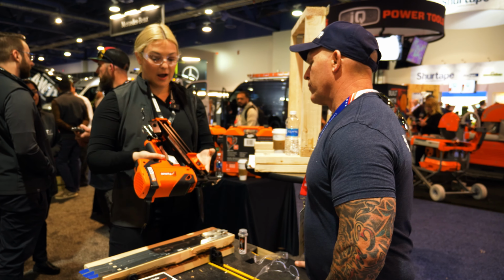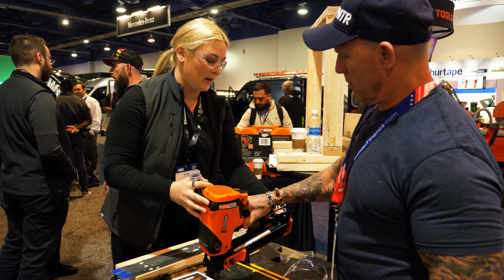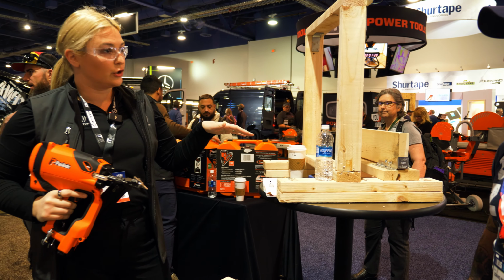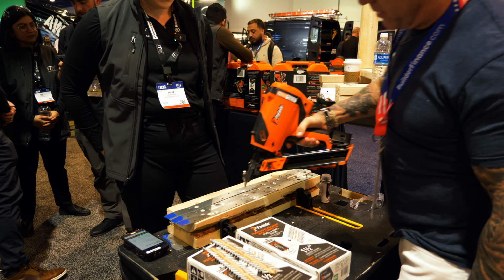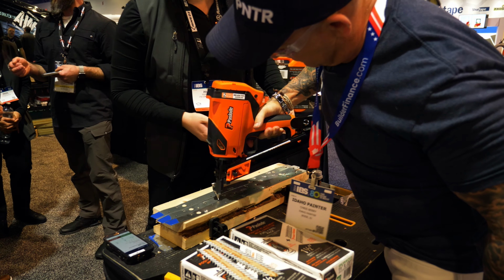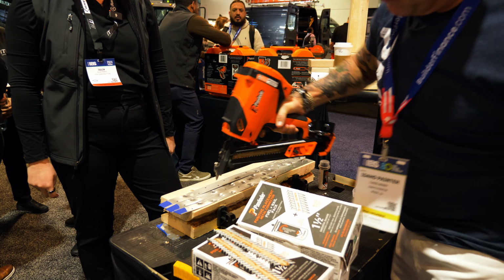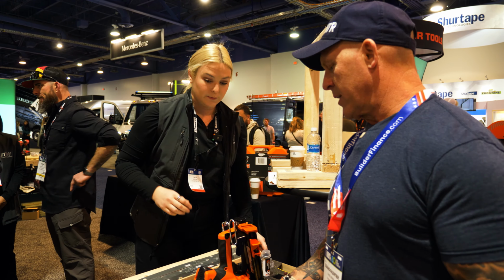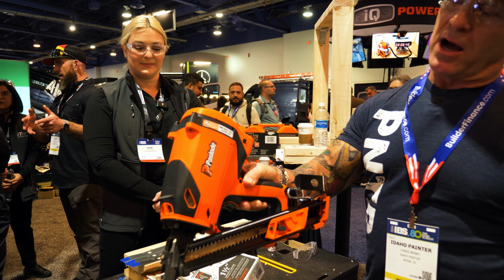Paslode, is it worth the money? NHS Discoveries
New tools displayed at the National Hardware Show in Las Vegas Neveda. Paslode, is it worth the money? NHS Discoveries

Become a member of Paint Life TV: Join my channel to ask me questions personally, have access to members only video, get a discount at Paint Life Supply Co. have early access to video before they are posted to the public, and offer suggestions for new topics to become members only videos.

Matthew 23:12